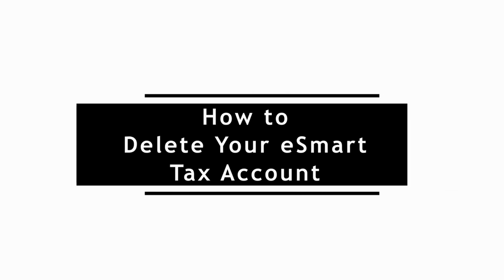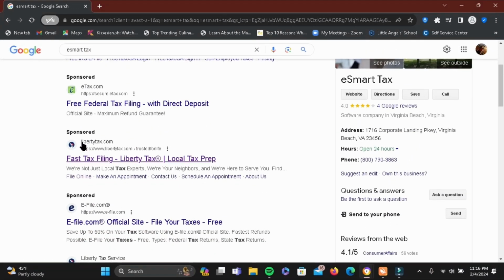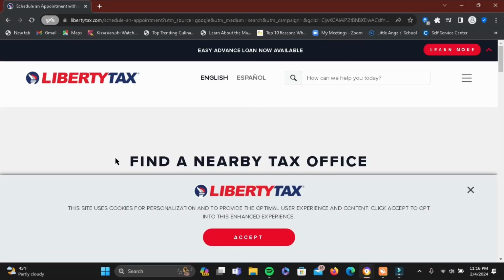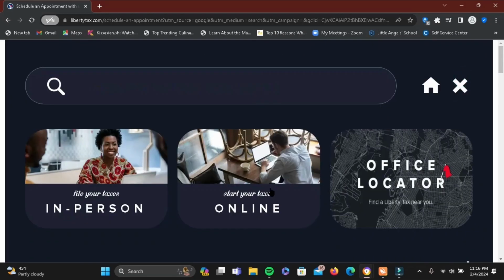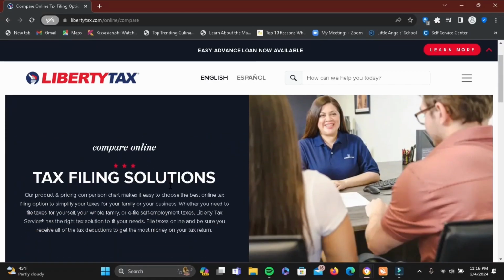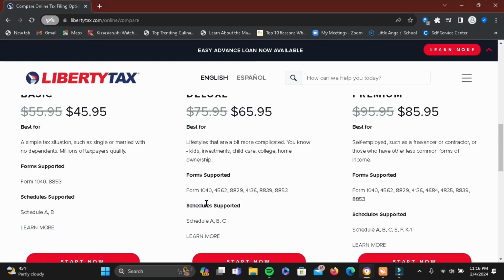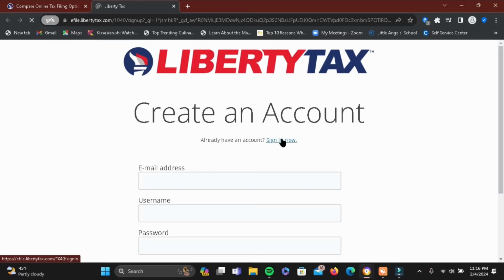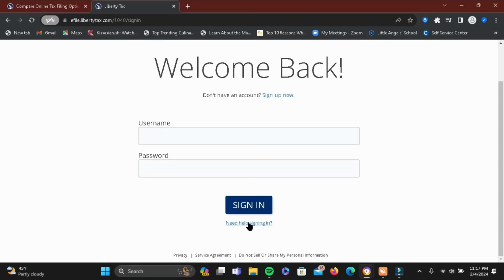How to Delete eSmart Tax Account Online 2024 (Liberty TAX)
Hey everyone, in this tutorial, I'll walk you through the process of deleting your eSmart Tax account online in 2024, especially if you're using Liberty TAX. Whether you're switching services or just cleaning up your accounts, it's essential to know how to remove your eSmart Tax account securely. Follow along as I guide you step-by-step through the deletion process.

Timestamps:

0:00 - Introduction: Deleting Your eSmart Tax Account Online
0:10 - Preparing for Account Deletion: Important Considerations
0:30 - Step-by-Step Guide: How to Delete Your eSmart Tax Account